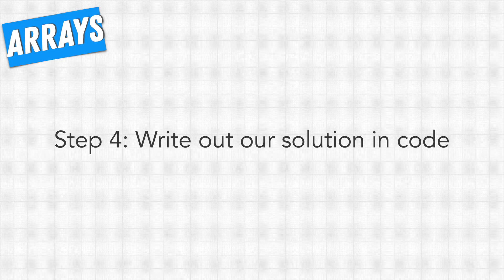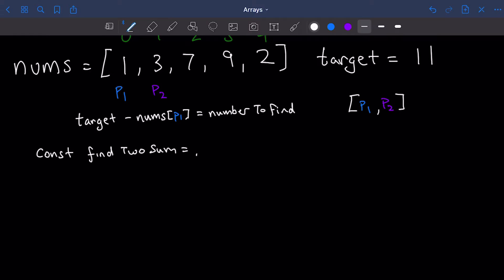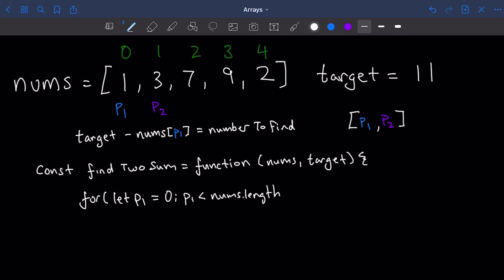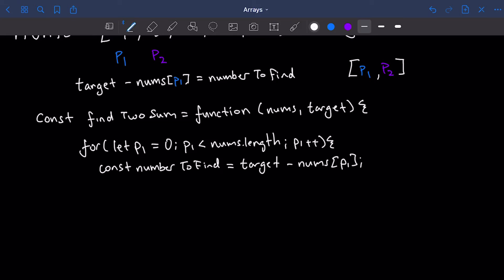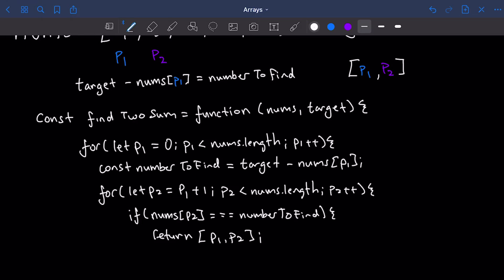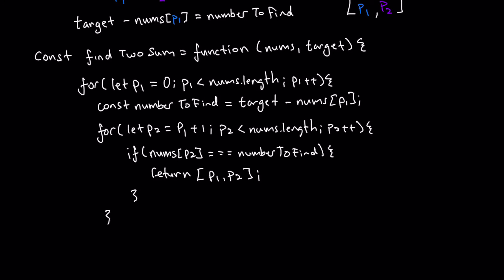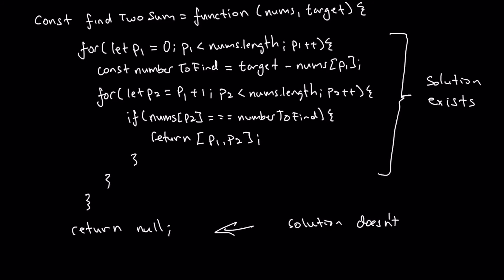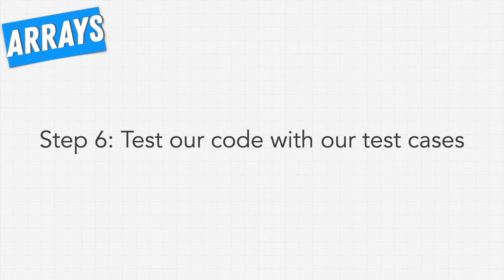Coding Interview Prep: Arrays Question #1 (Easy) /// Lesson #3 [LeetCode]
Section 1: Arrays - Question #1 Google Interview Question Two Sum (Easy)
Lesson 3: Writing Our Brute Force Solution